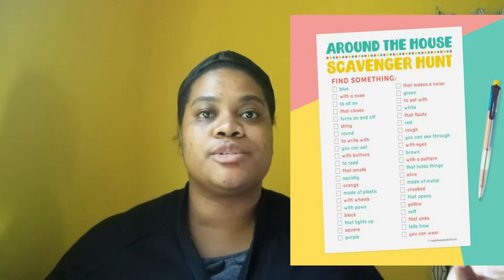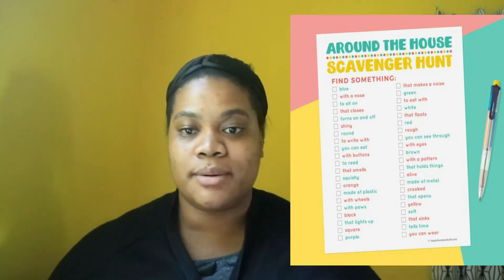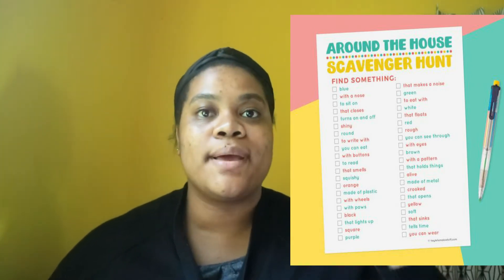Bible Games / Activities for Online Youth & Young Adult Fellowship || Church Activities 2021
These are some activities you can do online with your youth or young adult group.

** noncopyright Music in this video**